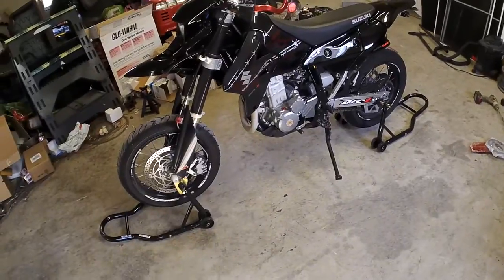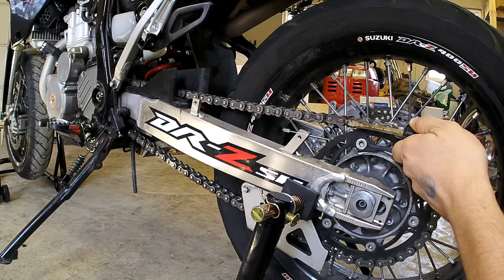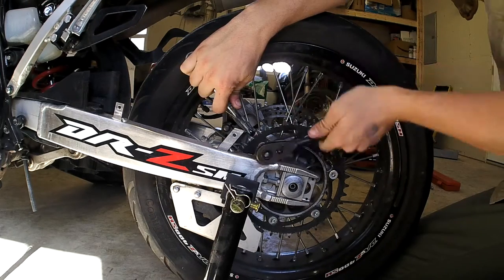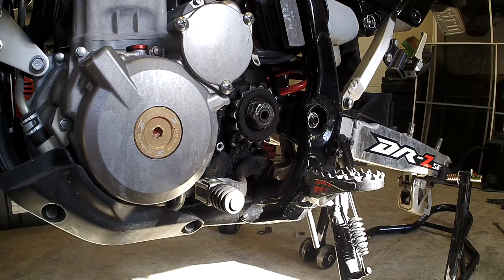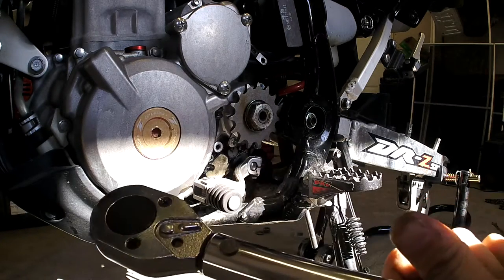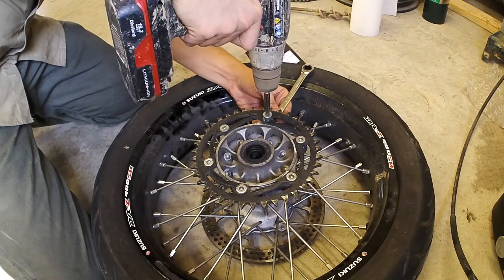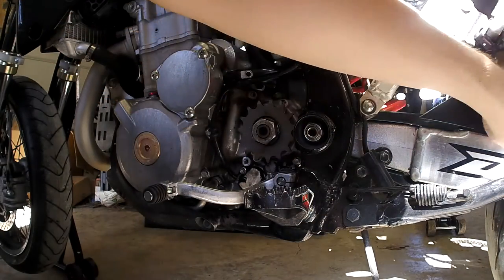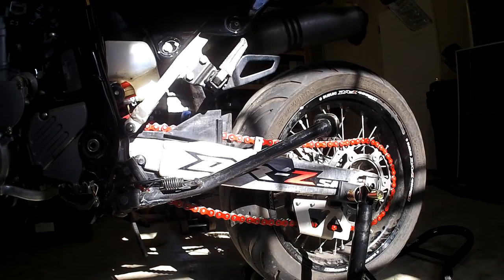Fix It Friday: How to Change the Chain and Sprockets on Your Motorcycle (DRZ400SM)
In the first episode of FixItFriday, I'm installing a new chain and sprockets on my DRZ400SM. The procedure is the same for a DRZ400S, DRZ400E, and DRZ400Y, and can be applied to most other motorcycles as well.

Check out a movie I'm working on by following @FadeOutMovie on Twitter, or going